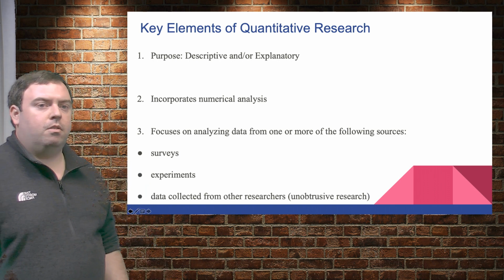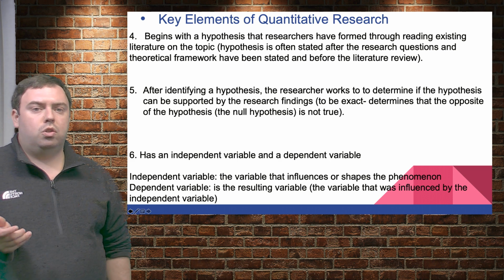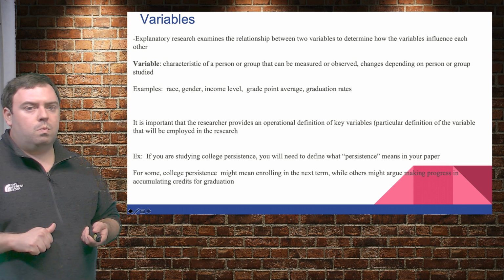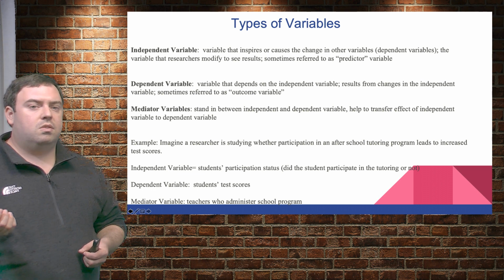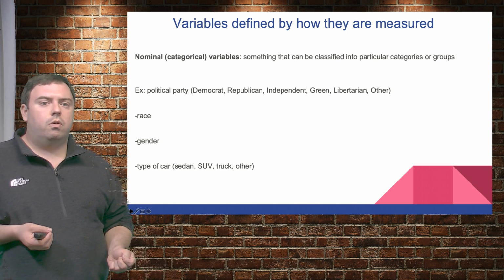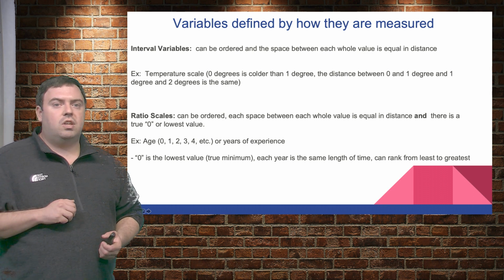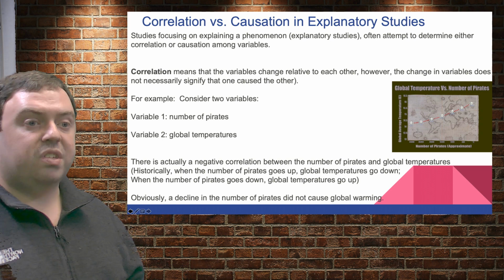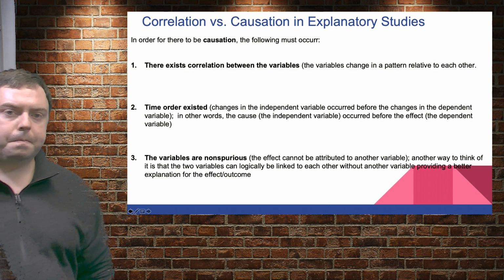Quantitative Research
-Overview of Quantitative Research and its elements